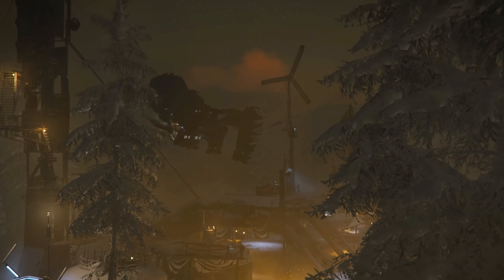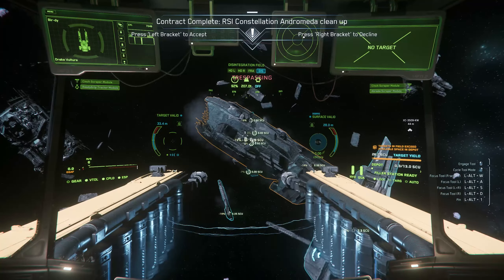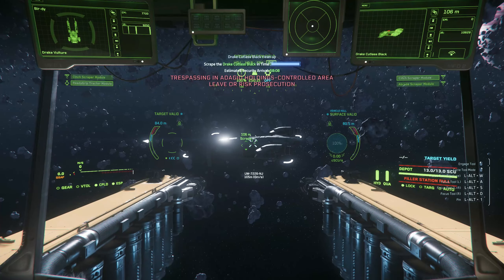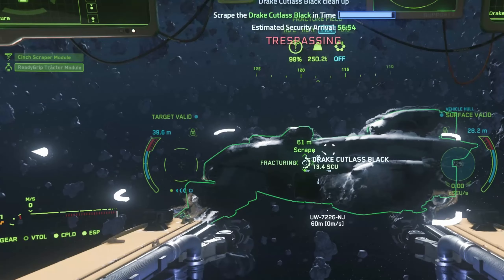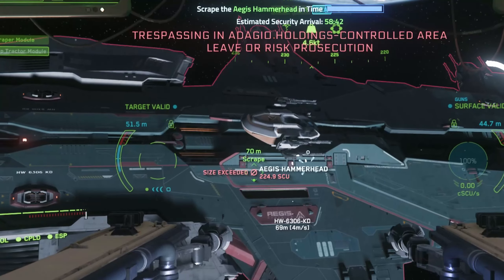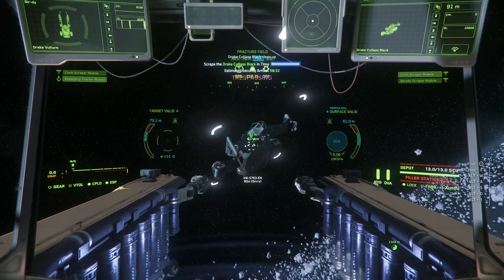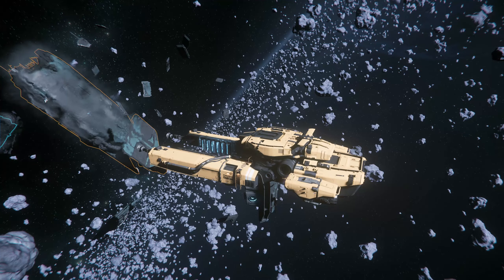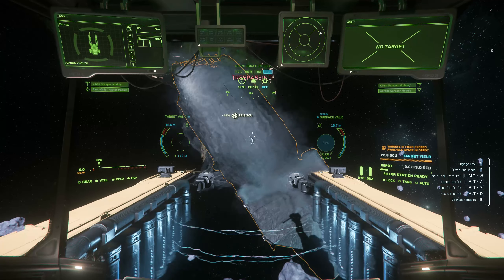Star Citizen - The Easiest money you will make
There were bound to be certain exploits and bugs we can use or abuse with 3.22. This is one of the fastest simplest ways you will make $$$ in Star Citizen. You simply need a Vulture and use fracturing on 80 k personal salvage missions. It can take you over 2 minutes to complete and pocket that money.

Game:
Star Citizen